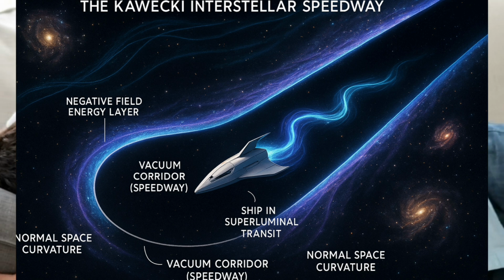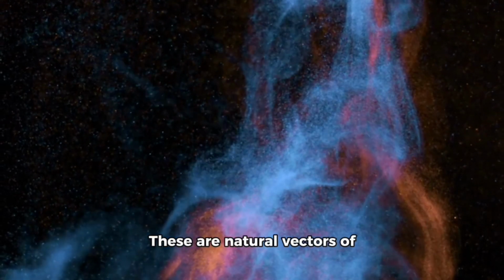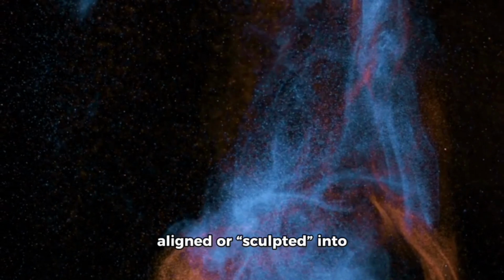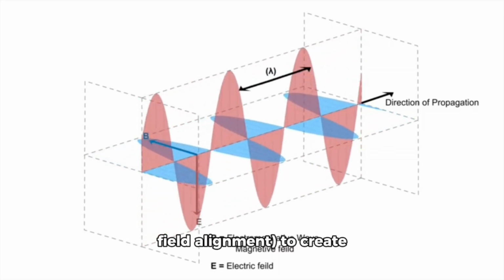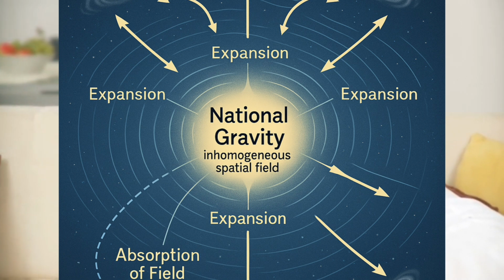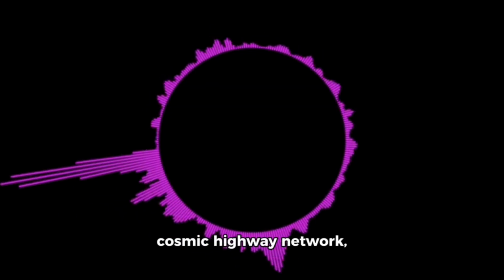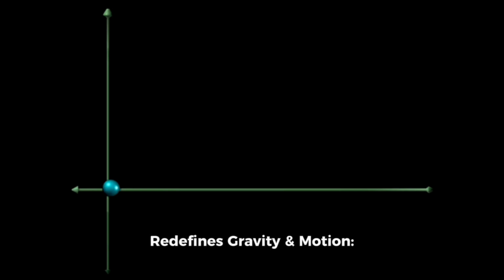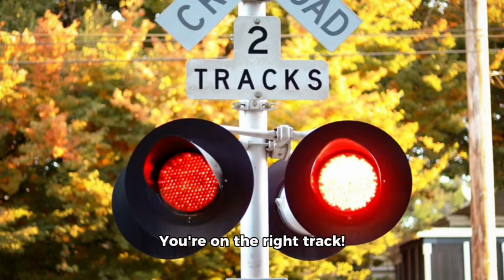THE INTERSPACE SPEEDWAY fact or fiction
Spacefield Dynamics